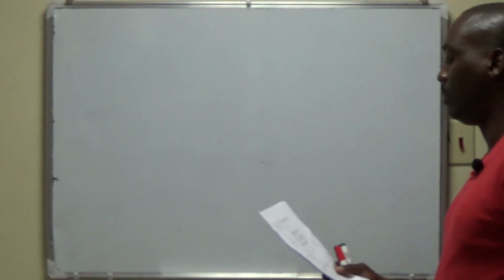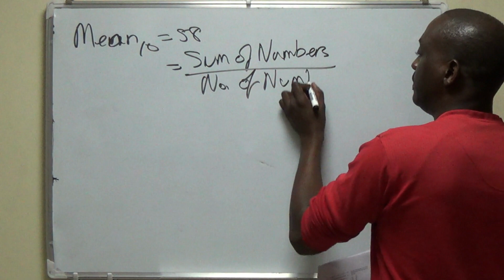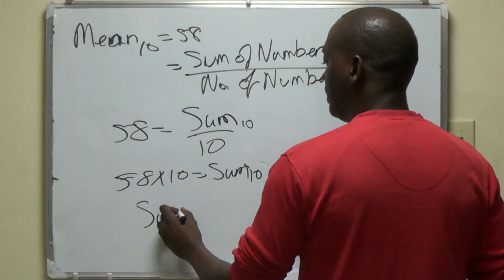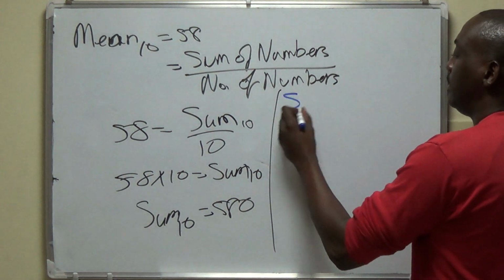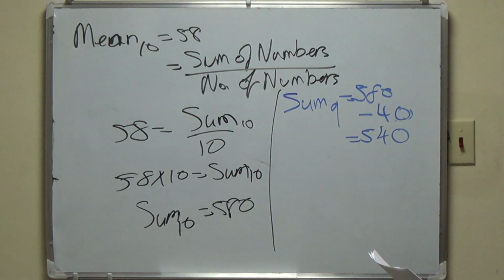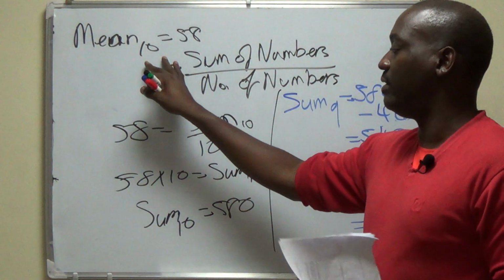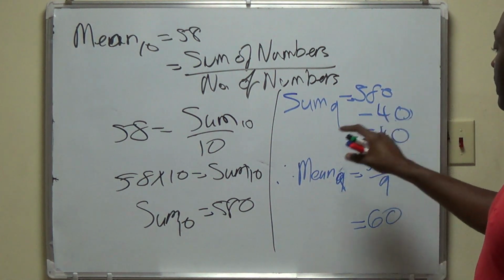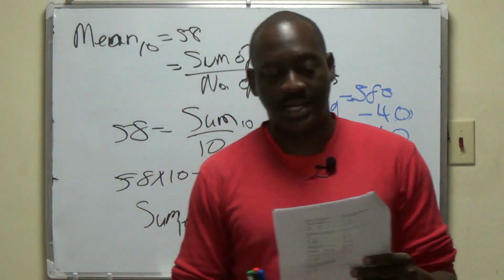CSEC Maths Specimen Paper 01 (2018) - #15